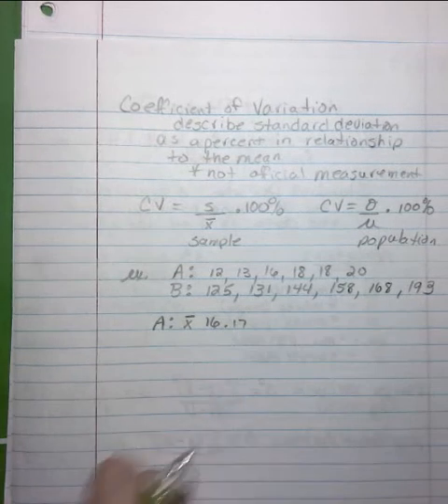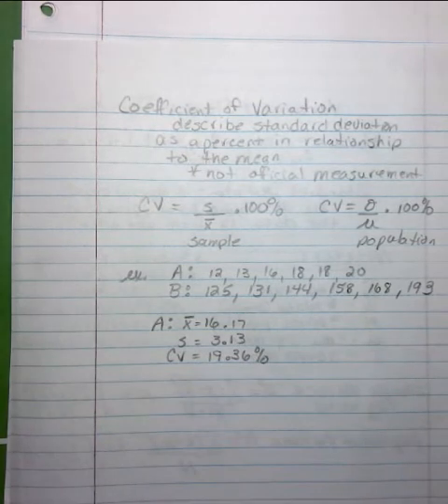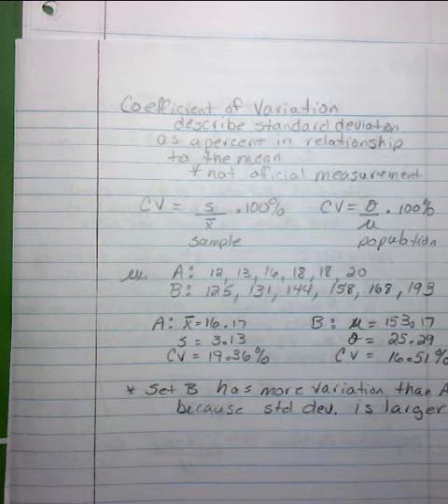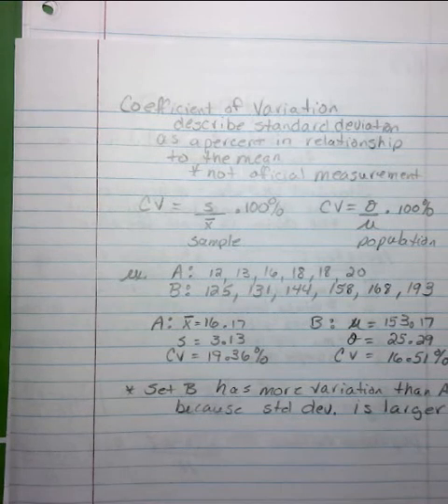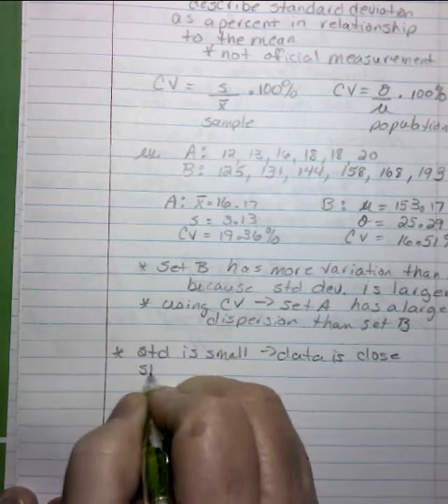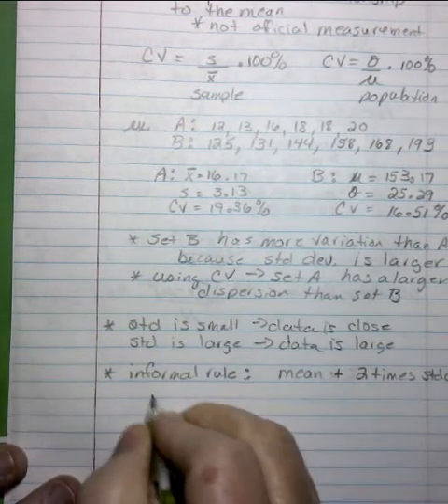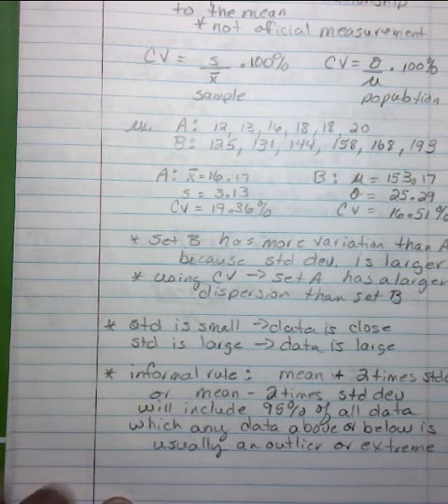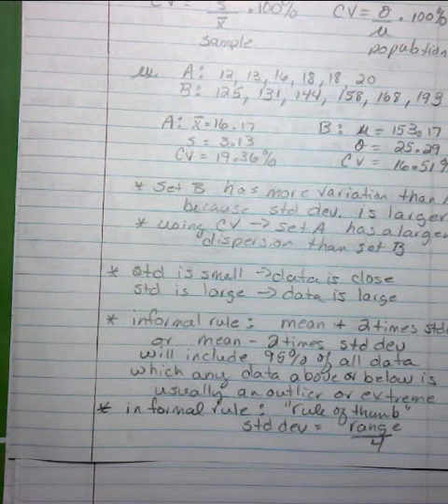Coefficentofvariation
Demonstrates how to use Coefficient of Variation